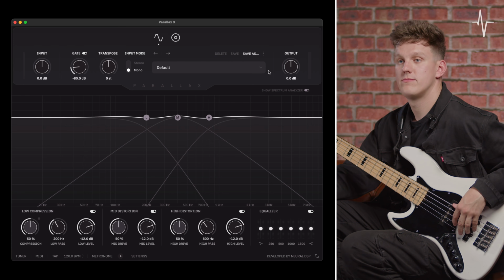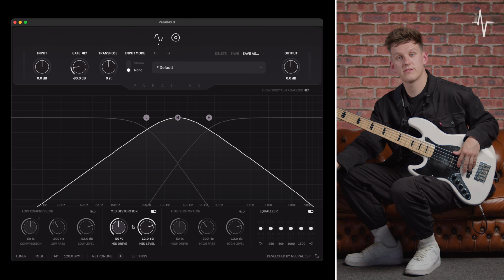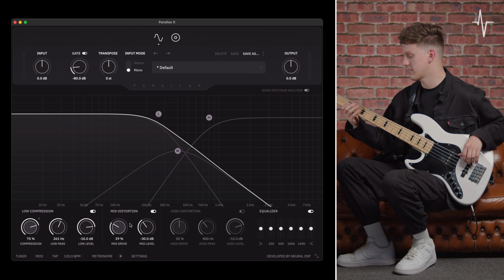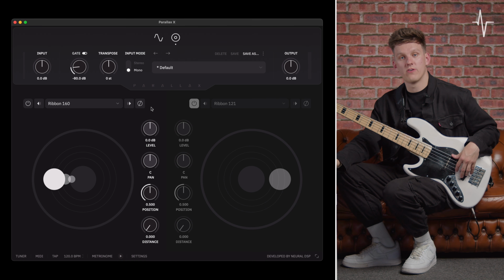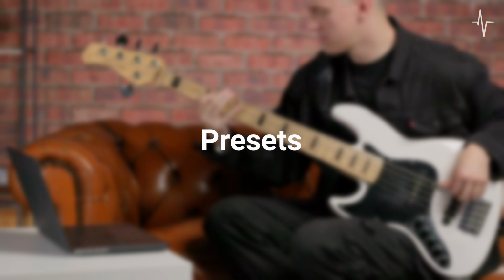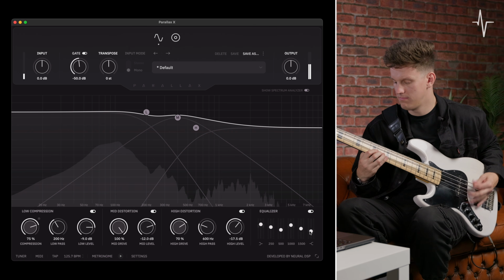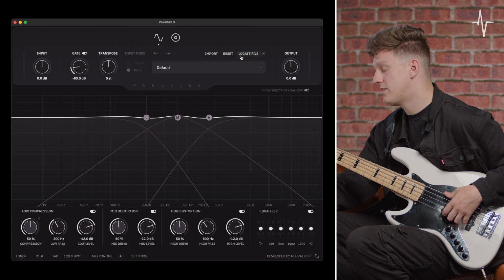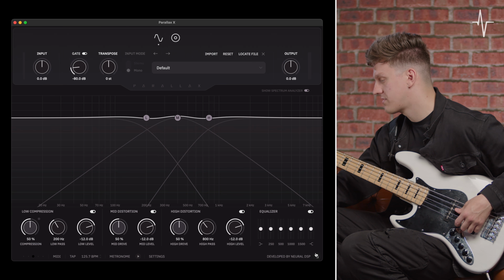How to dial in Parallax X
Parallax X. Rebuilt using our most advanced plugin technology. Parallax X is a free update for existing users.

Join Harry Green as he takes you through how to dial in Parallax X.

New additions to Parallax X:
🔥 Transpose
🔥 Live Tuner
🔥 Metronome (Standalone app)
🔥 Maximum window size ‘Click-and-Drag’ window edges to resize
🔥 New Factory Presets

Changes:
☑️ The plugin UI was revamped.
☑️ The Spectrum Analyzer was redesigned.
☑️ Parallax X is installed as a separate version of the plugin, meaning that the installer does not delete Parallax (Legacy), keeping old audio sessions safe.
☑️ During the setup, legacy user Presets are automatically imported into the Parallax X user folder.